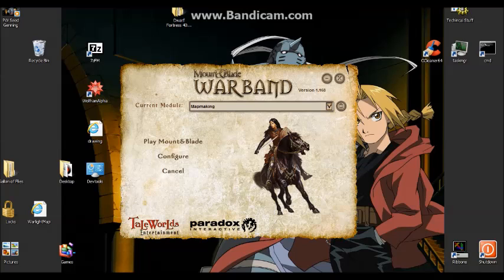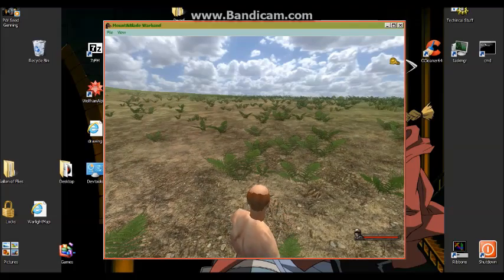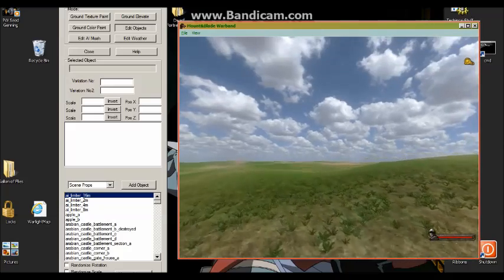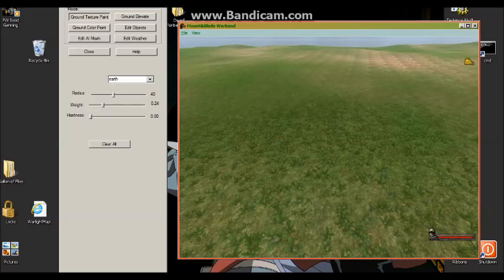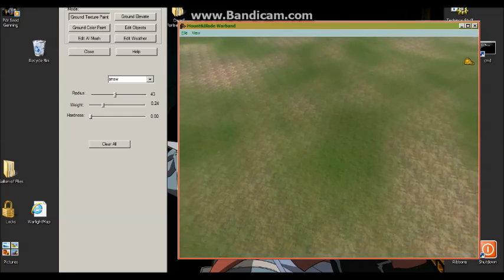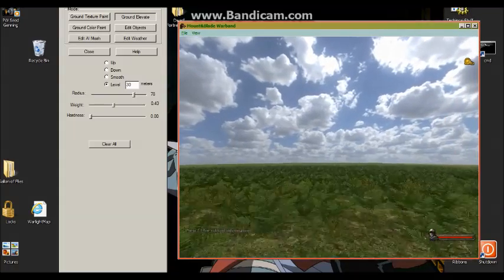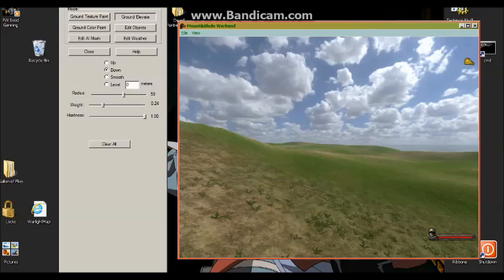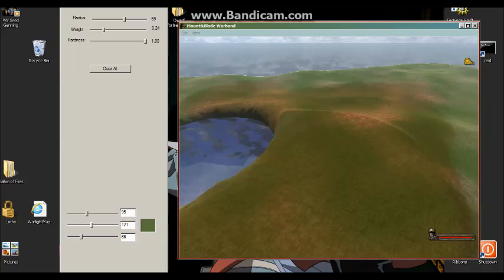Persistent World Mod - Making Your Own Map Part 2 - Terrain Texture, Elevation, and Color Paints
In this video, I explain the process of changing  the terrain in a map for Mount and Blade: Persistent World.